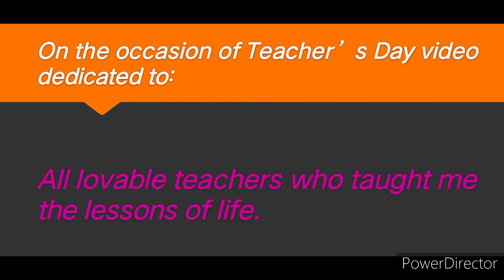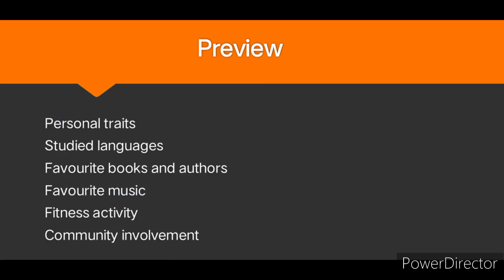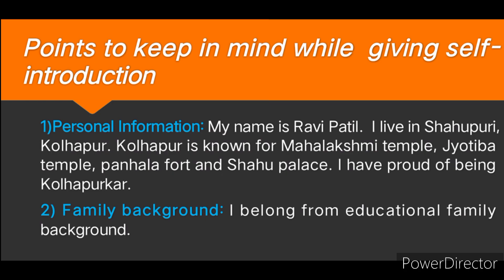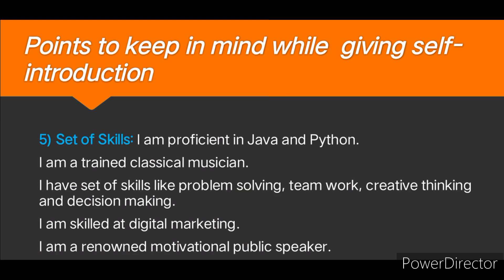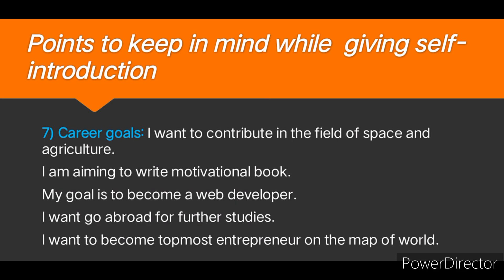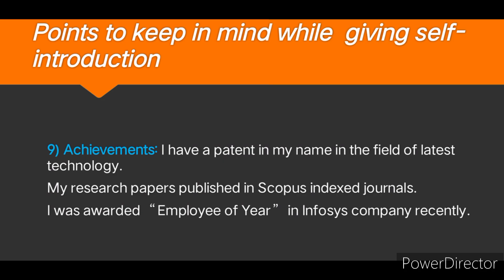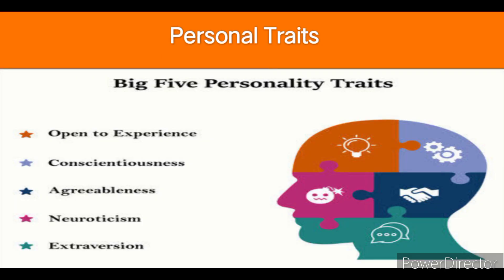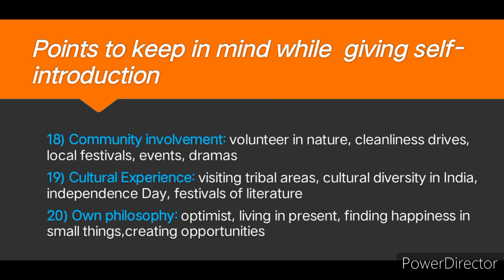* How to give Self-Introduction?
The present video is dedicated to all my respected teachers who taught me lesson of life on the occasion of Teacher's Day. It speaks about useful points to keep in mind while giving our Self-Introduction in various communication situations.

🙋👫 Let's learn, enjoy and practice 💐🎈